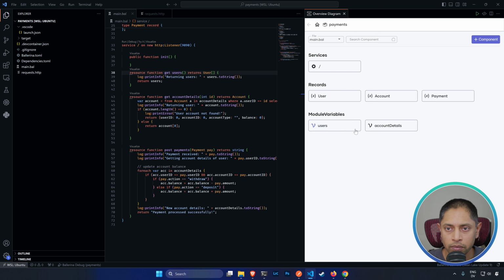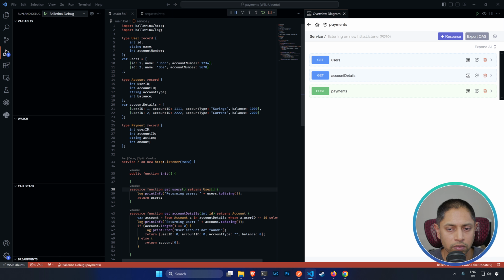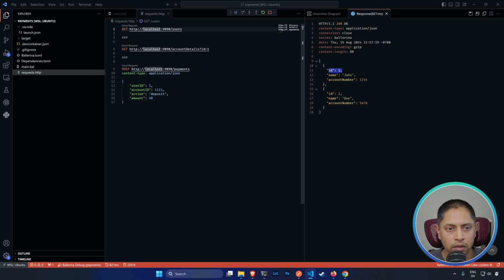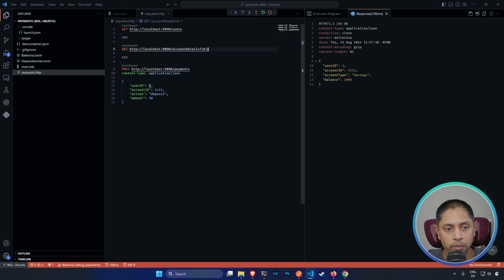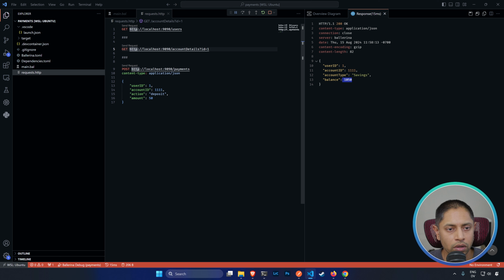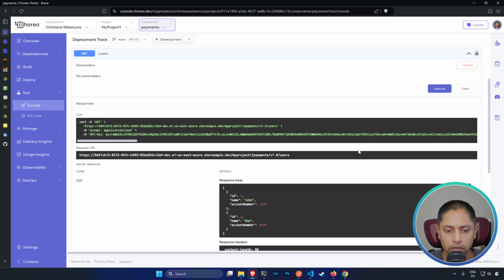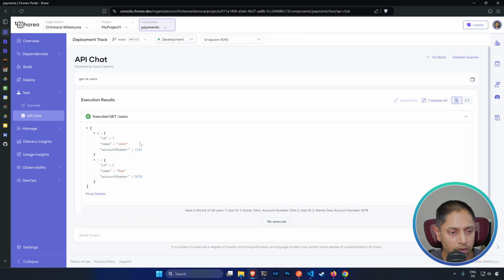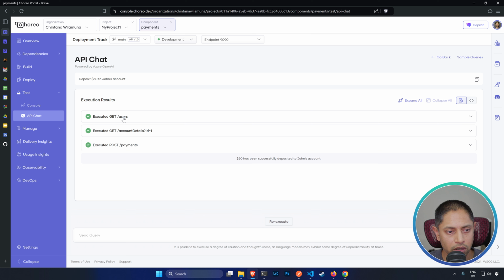AI powered testing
How to save time using the AI powered testing tool in Choreo